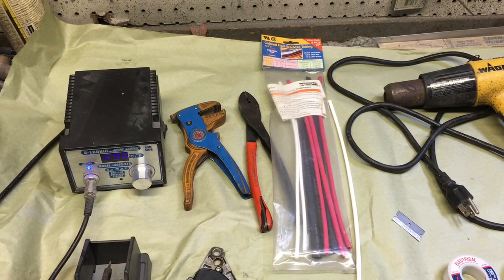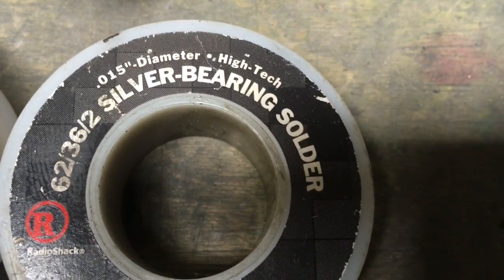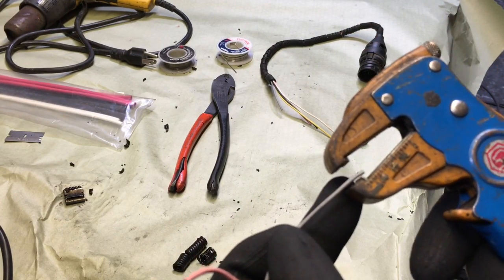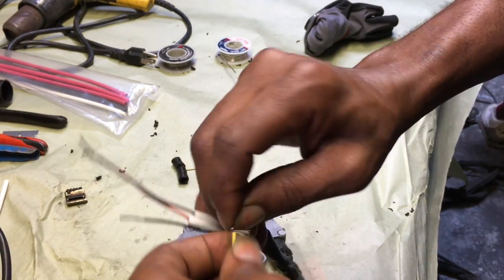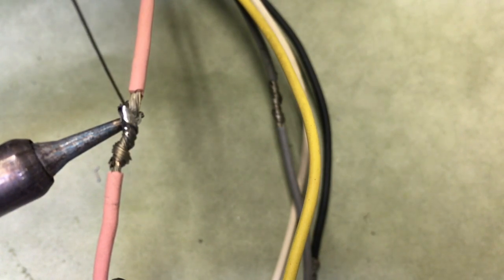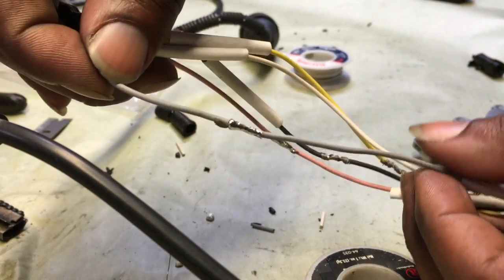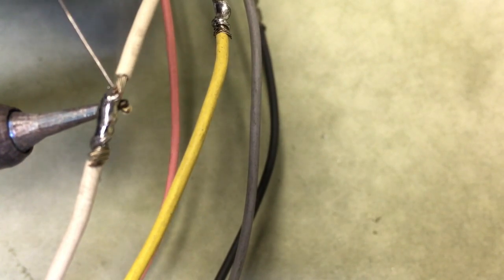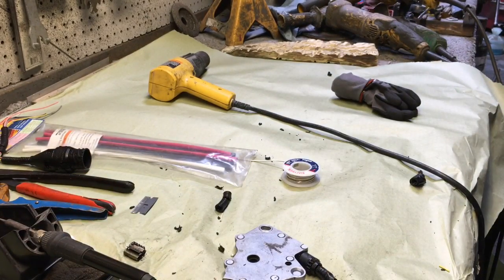Master the Basics: Essential Guide to Using a Soldering Iron Correctly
Are you new to soldering or looking to refine your skills? In this tutorial, I'll guide you step-by-step on how to correctly use a soldering iron, ensuring your DIY projects are not only successful but also safe.

We'll delve into everything from choosing the right soldering iron and understanding its different components, to essential soldering techniques and safety precautions.

Whether you're into electronics, jewelry making, or other DIY projects, mastering the use of a soldering iron is an invaluable skill. I hope this tutorial brings you a step closer to becoming a soldering expert.